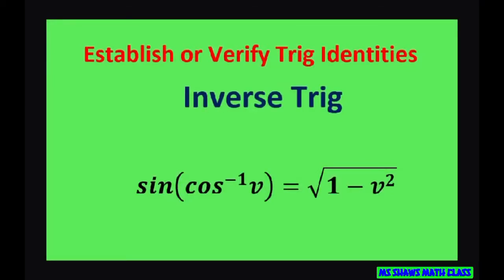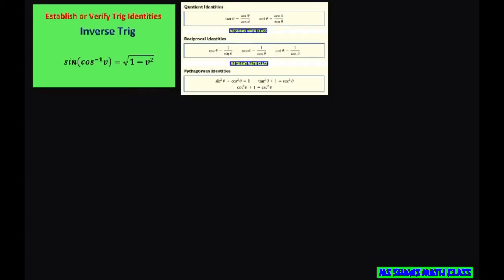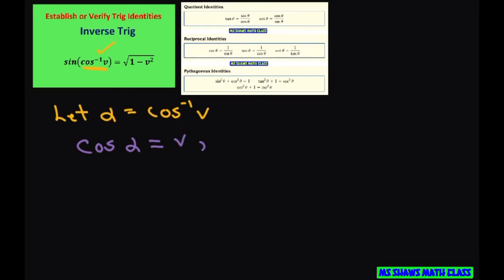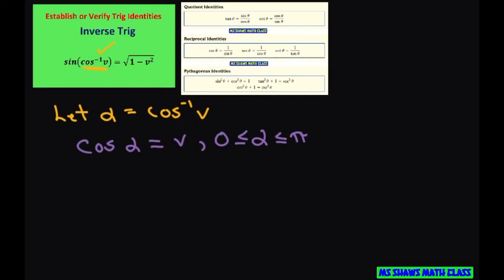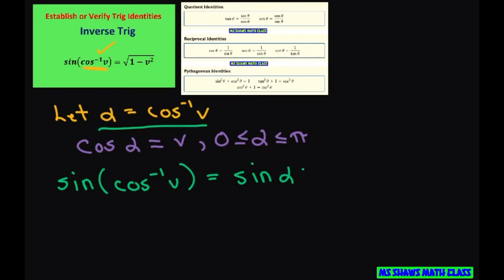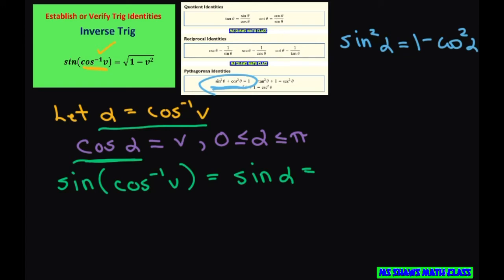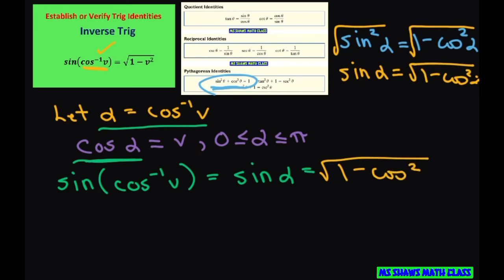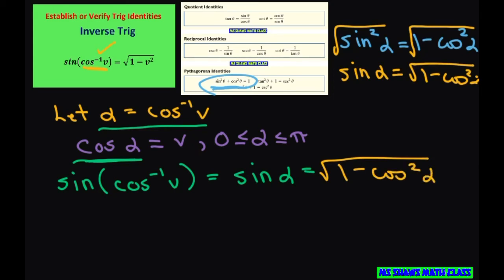Show that sin(cos^(-1) v) = sqrt(1 - v^2). Inverse Trig Identity